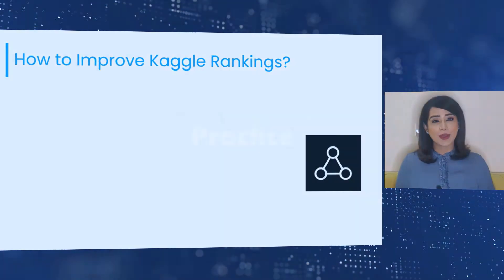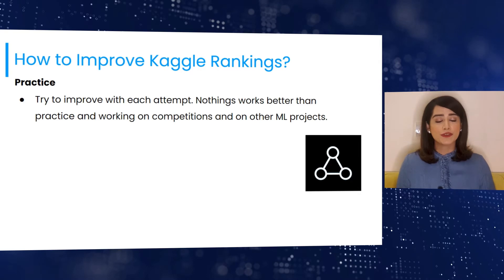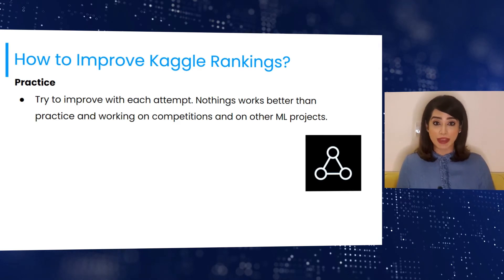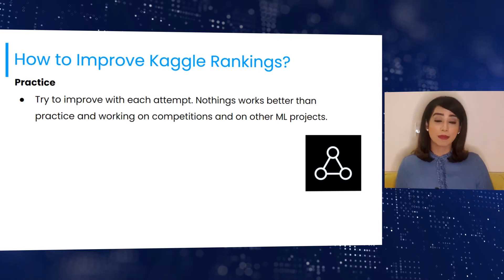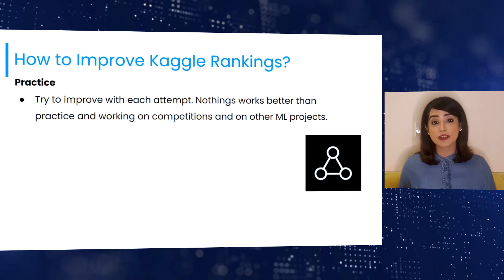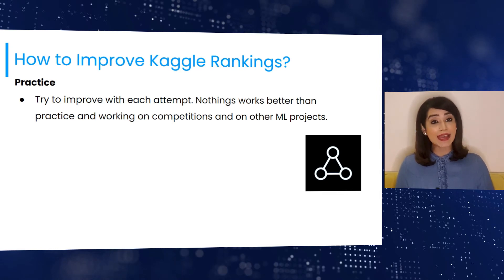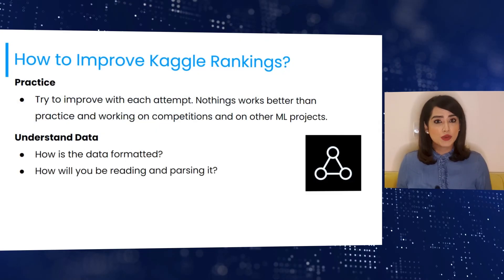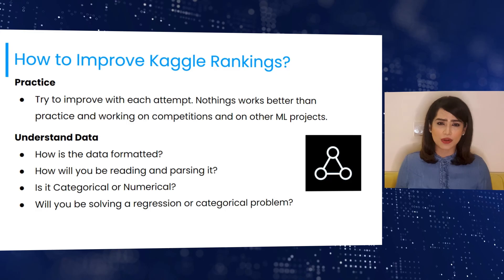1.6 How to Improve your Kaggle Rankings?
A 90-second Preview Video

Join Now for the complete Course.